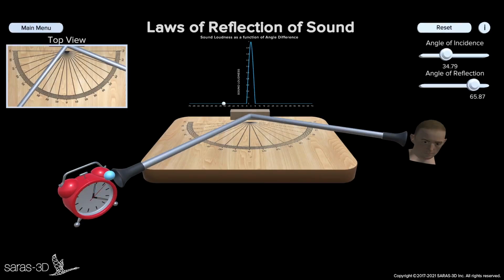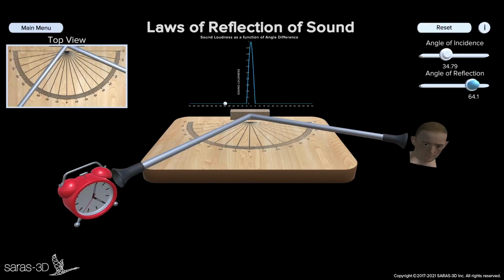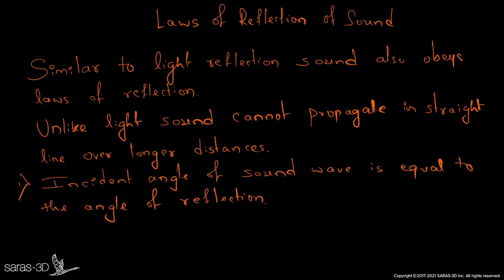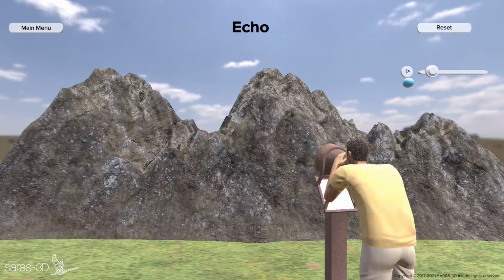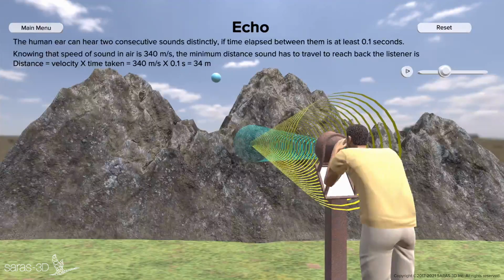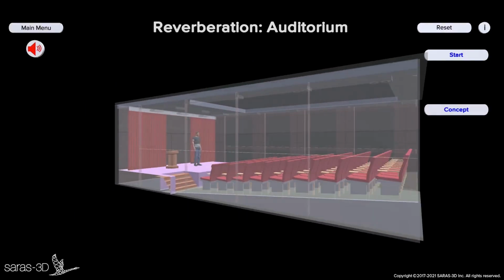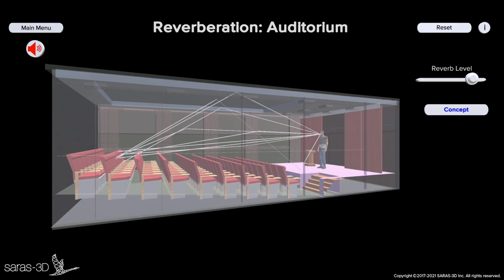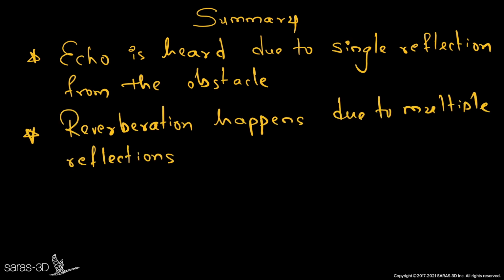9th grade: Physics: Sound-Reflection of Sound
Explore the fascinating world of sound waves in this educational video on the reflection of sound. Learn about how sound interacts with surfaces and how it can be affected by different materials. Discover the difference between specular and diffuse reflection and understand how they affect the way we hear sound. Whether you're a student, a teacher, or just curious about sound, this video is perfect for you!